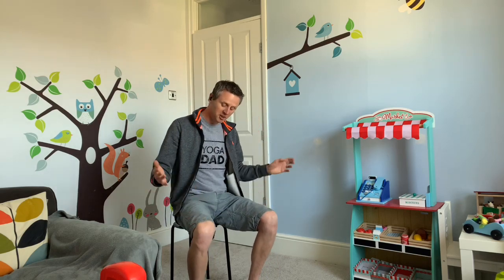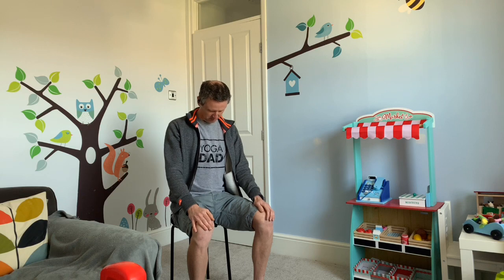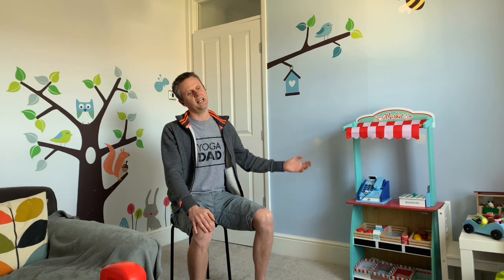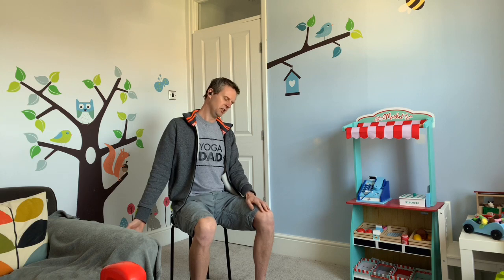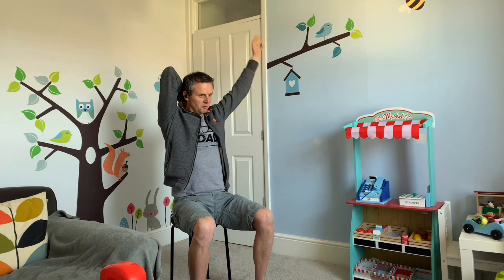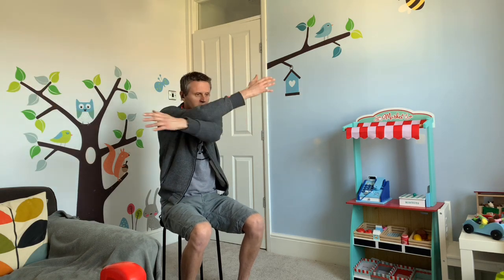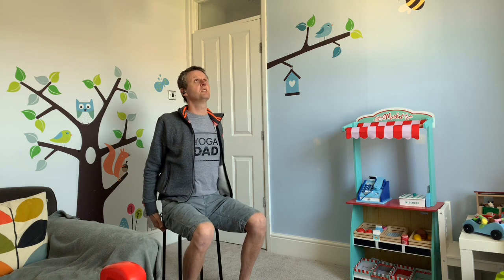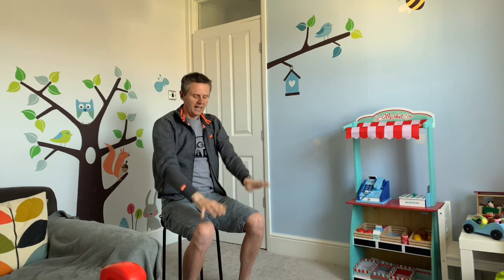Defra - Chair Yoga - 14 April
Chair yoga class that focuses on stretches to ease tension for the neck and shoulders